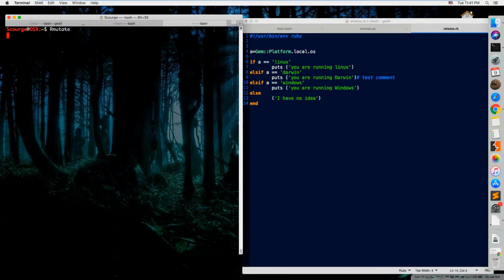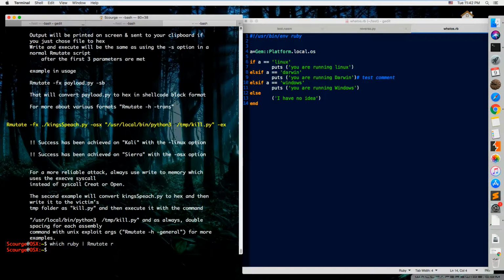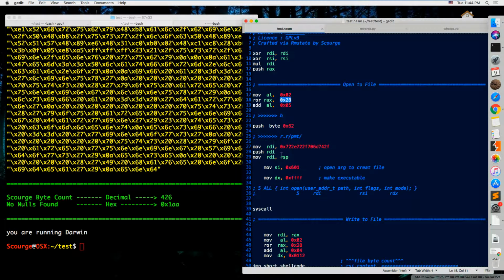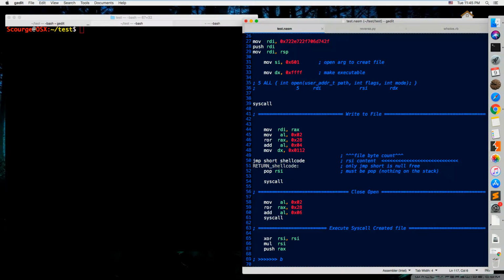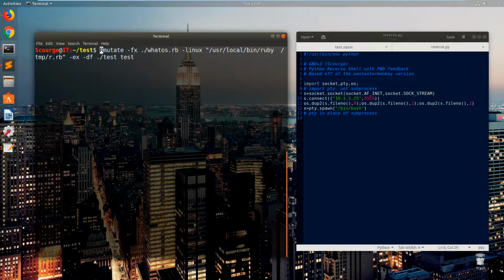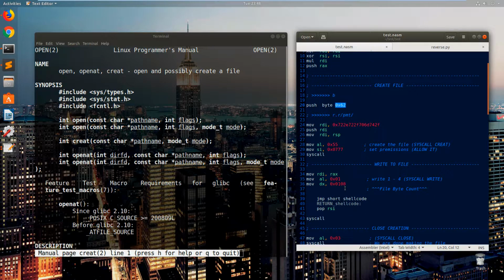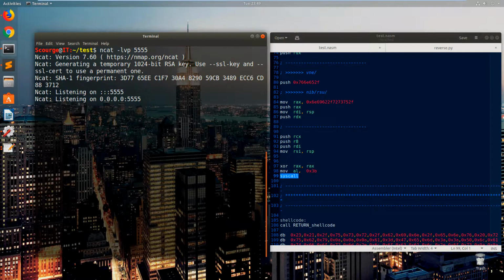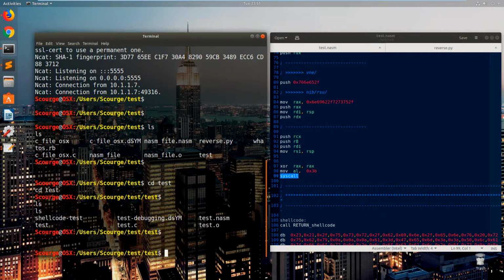Rmutate vid 1-2: Develop Linux and OSX write to HDD and Execute shellcode using syscall Creat & Open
Rmutate vid 1-2: Develop Linux and OSX write to HDD and Execute shellcode using syscal Creat & Open

Just as the title says.